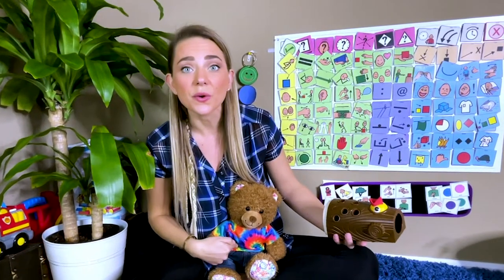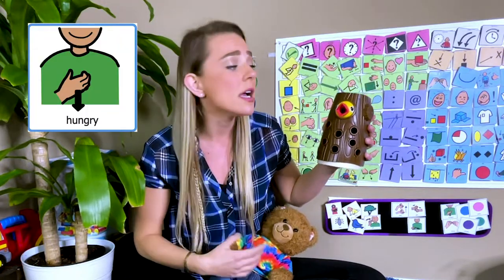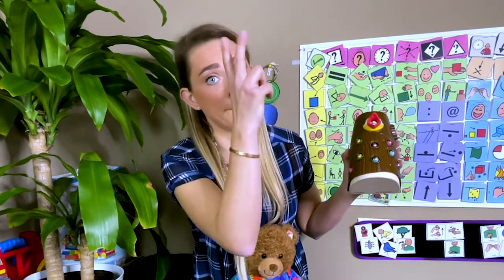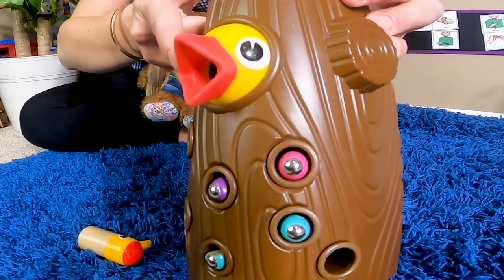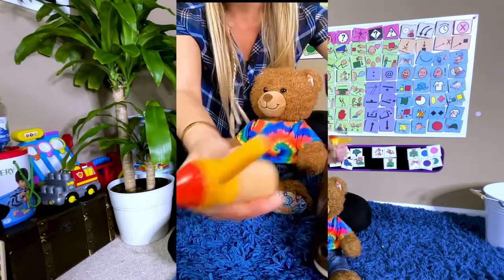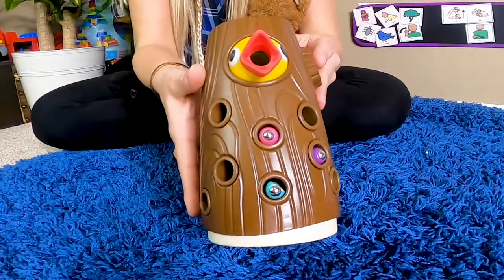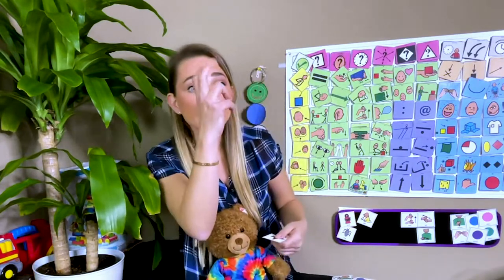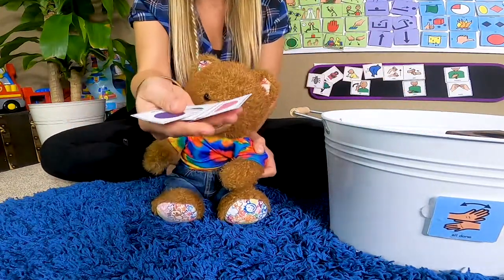Learn & Play Baby Birds l Miss A teaches "Eat" & "Hungry" l Educational, Play, & Speech Videos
Let’s learn about baby birds and play with this hungry woodpecker toy! Welcome Back to Speech TV for Kids, a place where you can learn speech through play with Miss A and Ted using everyday routine activities and fun toys for toddlers and kids. In this video, Miss A is teaching Ted about baby birds by showing kids videos and playing with a super cute baby bird toy to help teach new words, actions, and concepts as well as social emotional, problem solving, and pretend play skills. I use a multimodal approach to teach by using words, picture supports, and baby sign language to support the child’s ability to learn and follow along with the video. Thank you and your support is very appreciated.

Video Targets and Speech Practice:
Nouns: woodpecker, bird, baby, mama, hole, bug, tree
Verbs: eat, get, give, fly
Environmental sounds: nom, peck, tap and tweet
Sign Language: bird, mama, baby, bug, tree, more, give, get
Concepts: More/done, colors
Numbers and Math: Count to 8
Feeling: hungry
Direction: Feed bird, find color, take turns
Letter: “M”
Speech and Articulation: /m/ sound
sound: mmm for yummy
initial position: mama
medial position: yummy
final position: nom
Pretend Play: Feeding bird, eating bugs, pretending to fly, flying the mama bird
Questions: What do birds eat? What Color? How many more? Still hungry?

Rhyme/Song:
Birdie birdie time to eat.
Fly to the tree and get that bug,
Then give it to the baby
Mmm that yummy bug!
Here you go baby, bon appetit.
You must be hungry, it’s time to eat!
by Agata Kuczynska :)

A M A Z O N  L I N K S
Follow along with a stuffed animal or find this toy on amazon!
Baby Bird Toy
Foldable Activity Table
Velcro dots
Velcro Strip
Laminator Sheets
Print on cardstock!

V I S U A L  S U P P O R T S

A B O U T  M E:
Hey! Agatha Kuczynska (really Agata) here and I am a Polish Bilingual speech language pathologist in Chicago, IL that makes speech and educational videos for children. As an early intervention SLP, I love supporting children through play, routine, and daily activities with a focus on child psychology and development in mind. My goal is to share how I support children by making special education and learning videos so that kids can follow along while they learn and play with Miss A and my teddy bear Ted. These videos are a great support for speech therapy as well as for the parents of children with speech delays, autism, late talkers, bad behavior, and children with special needs so watch these videos to get ideas on how you can help support children's ability to follow a schedule, participate in daily routine and play activities, and expand their language to help them start talking and communicate with us and their friends.

PS: I’m just getting started so stick around if you aren’t impressed with my videos quite yet. It’s only a matter of time before kids love Miss and Ted as much as Blippi ;)

Children learn best from real experience with other children and people. I am doing my best to make videos that come as close as possible to that, however screen time should be limited. The American Pediatric Association does not recommend screen time for children under the age of 2 and limits children 2 and older to 1 hour of quality programming.

Lotus Speech Academy is a licensed seller of PCS symbols. PCS is a trademark of Tobii Dynavox LLC. Used with permission.